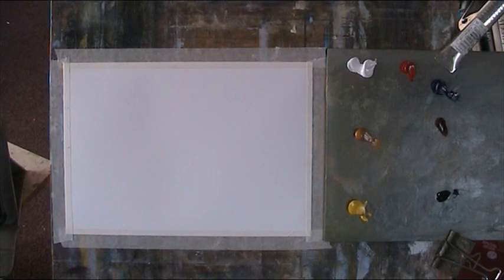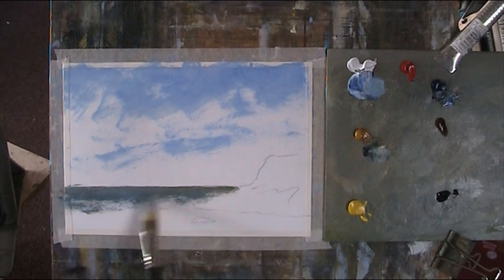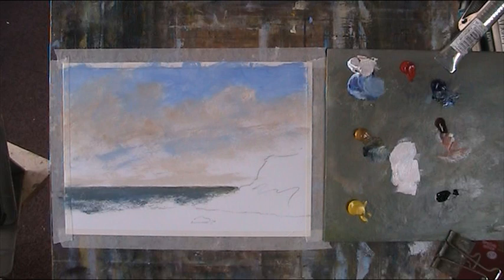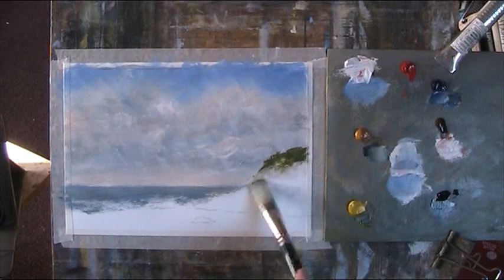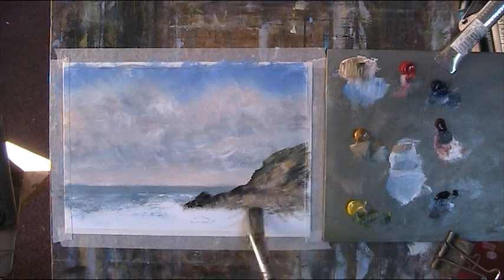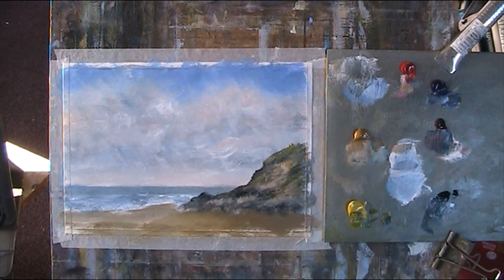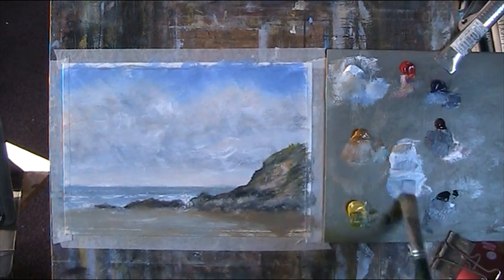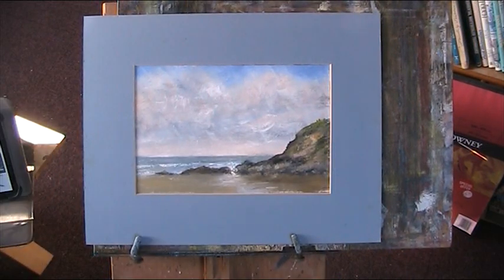"Cornish coast" One brush oil painting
Tutorial